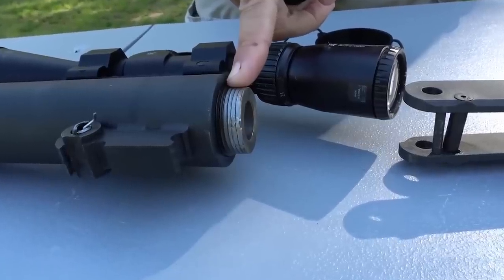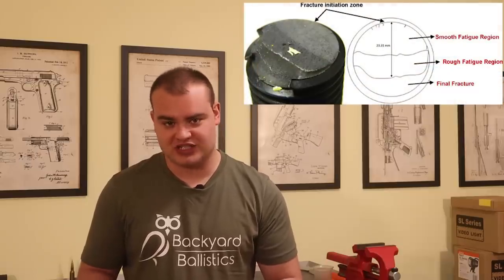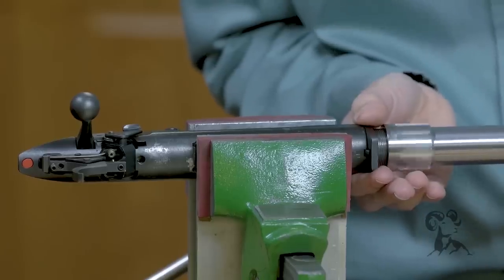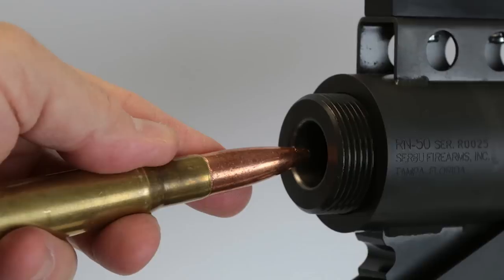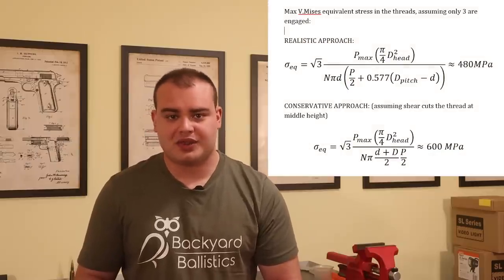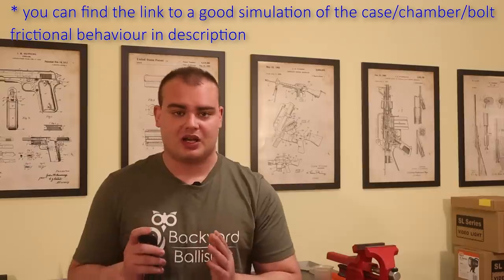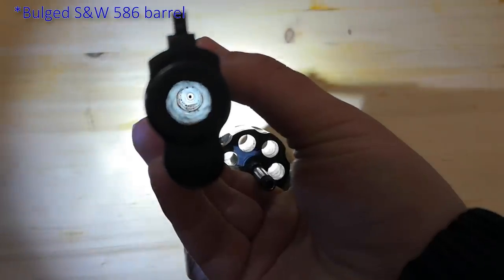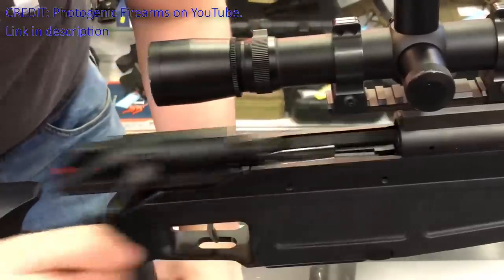Serbu RN-50 Failure: A Closer Look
On my last video I've gotten lots of valid questions regarding the accident that happened to Scott from Kentucky Ballistics, consisting of the catastrophic failure of a Serbu RN-50 50BMG rifle.
In this second video I'm answering some of your questions, and investigating alternative failure scenarios, like barrel obstruction, metal fatigue and more.

Link to the analysis of the effects of case-barrel friction on bolt thrust